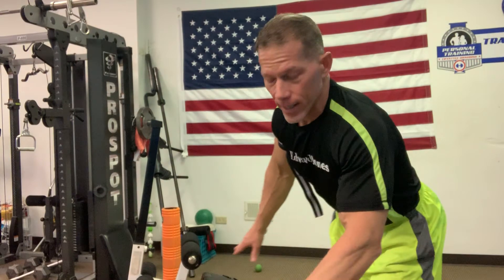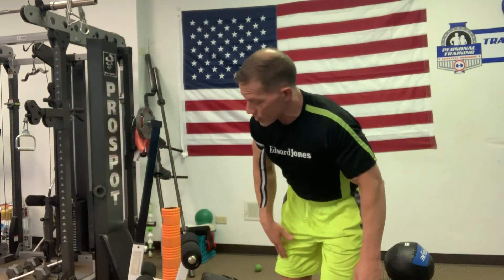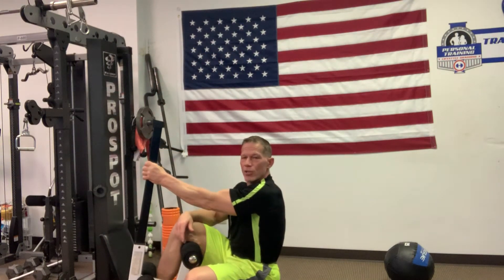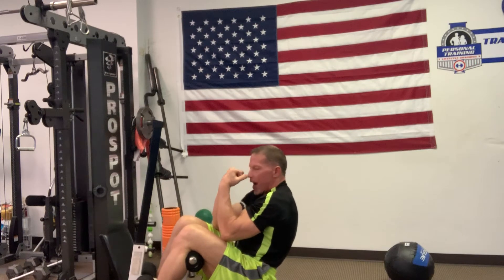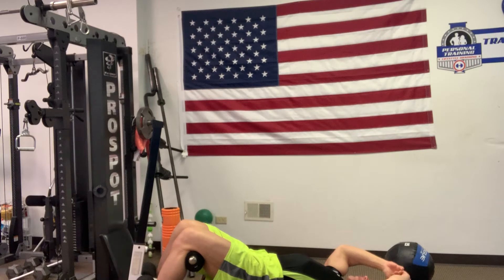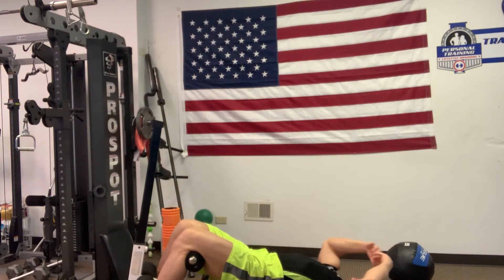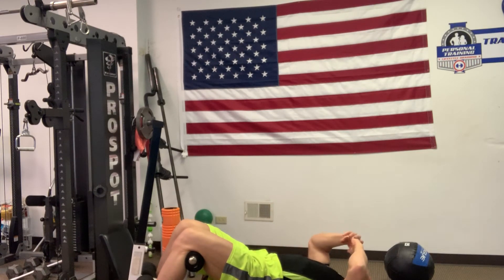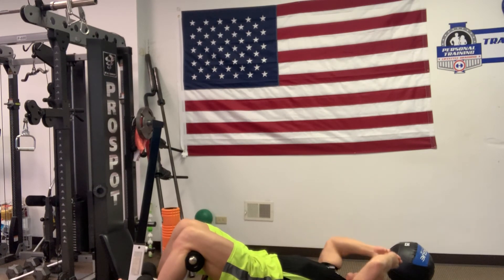Try This Innovative Abdominal Workout For Six Pack Abs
Darin